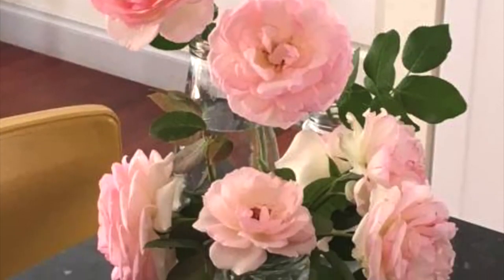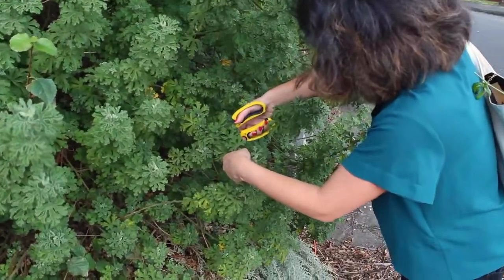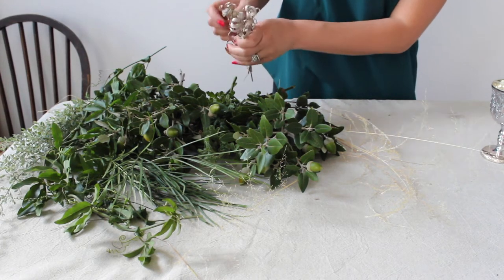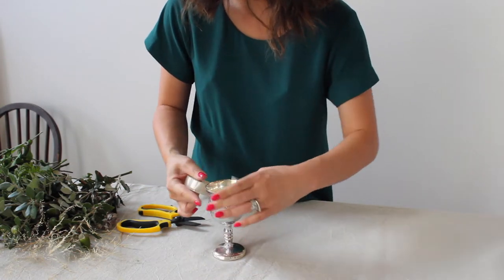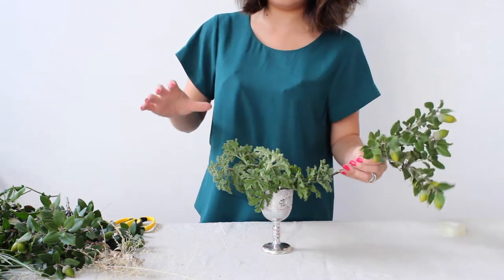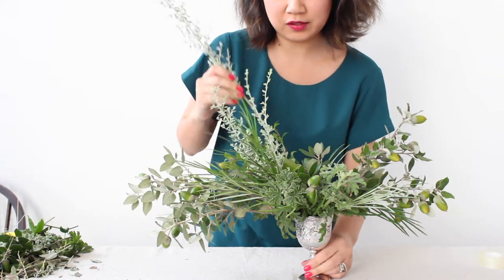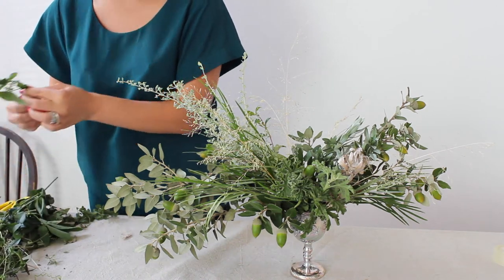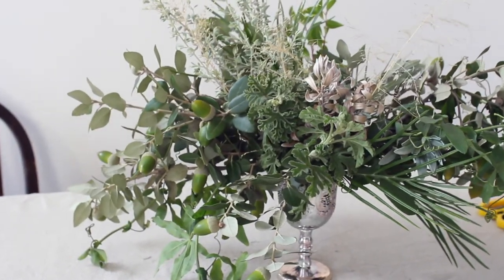BLOOMBOX CO Five Minute Flower Challenge - Week Three